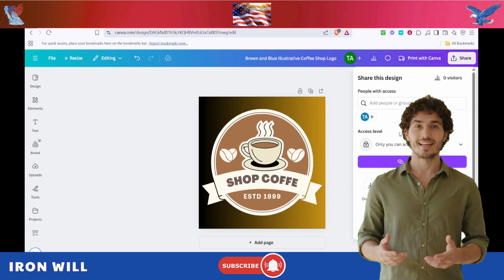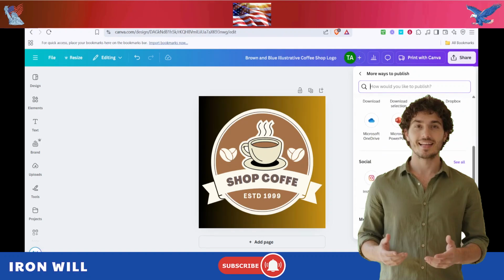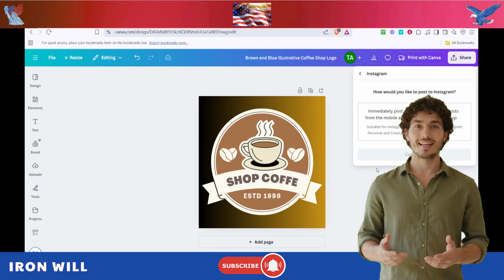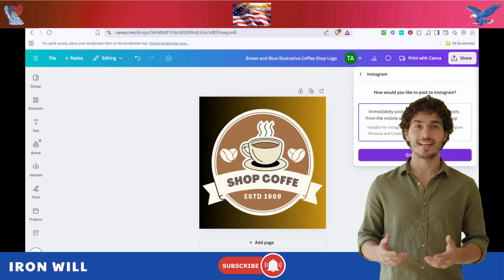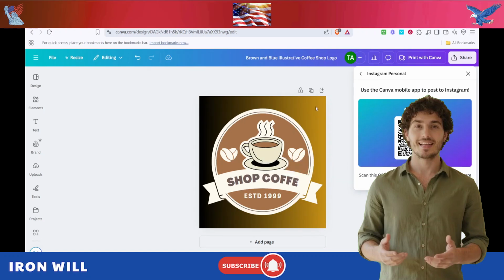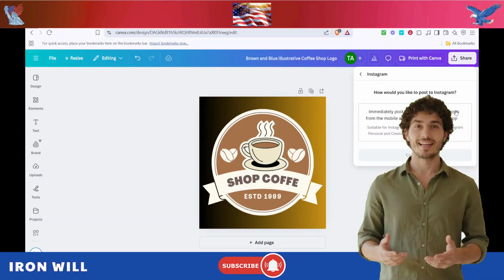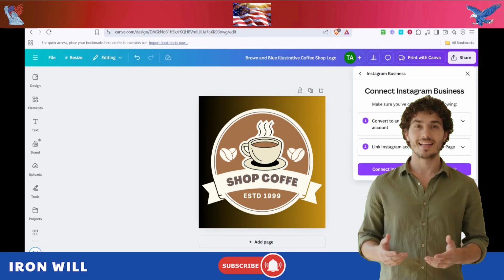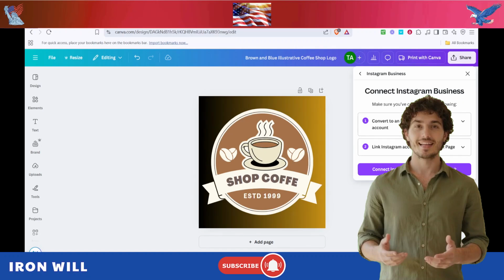Post Design Canva to Socials (2026)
We show you how to post your design from Canva to Facebook Instagram and TikTok. This Canva guide uses the Content Planner. We verify direct publishing features in Canva.